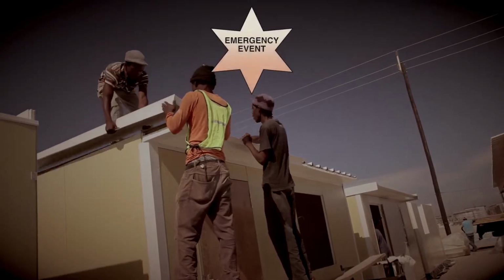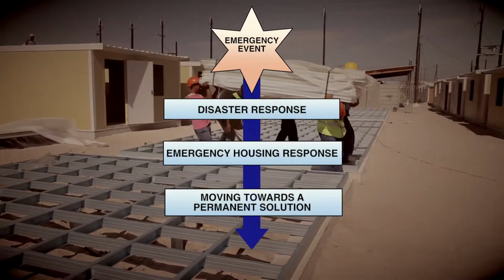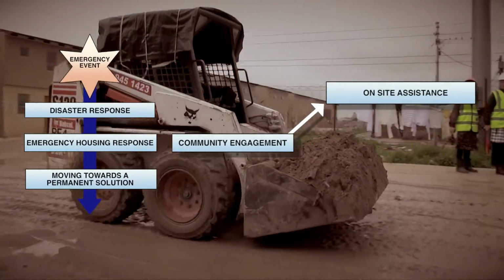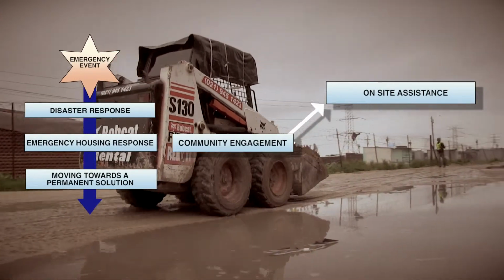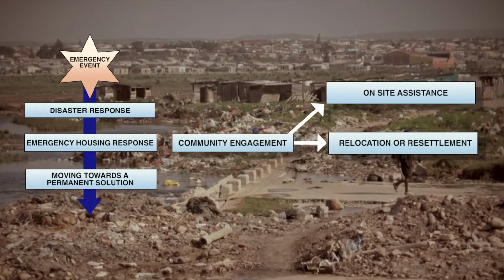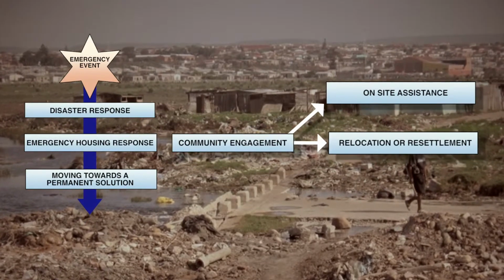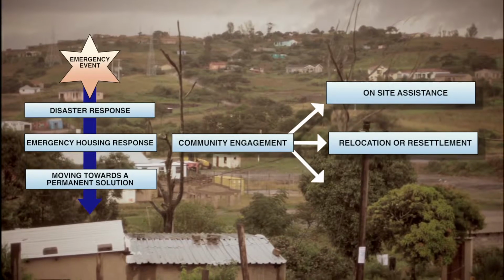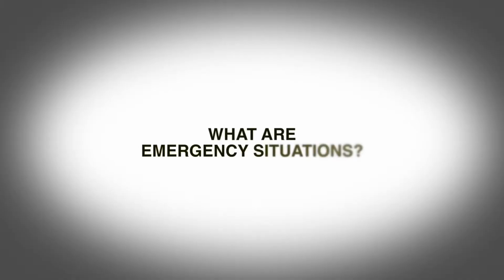Emergency Housing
Paving the way for a proactive response